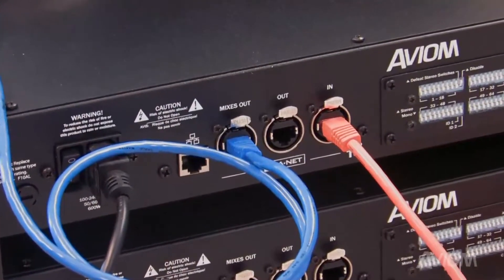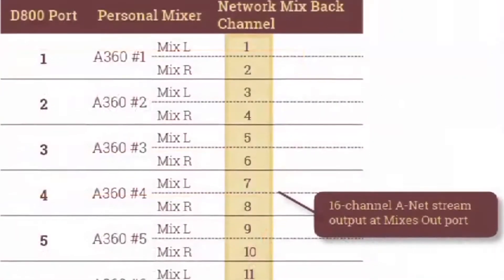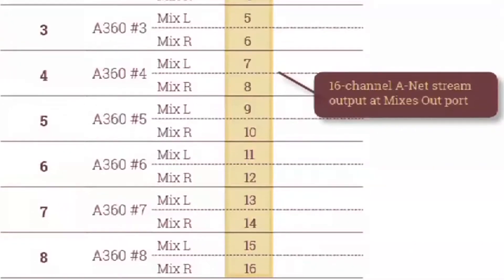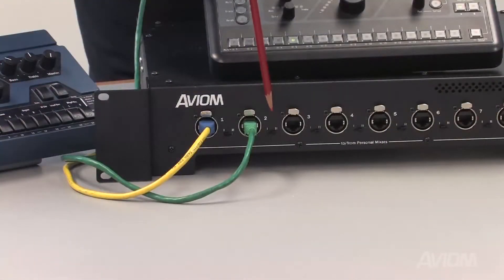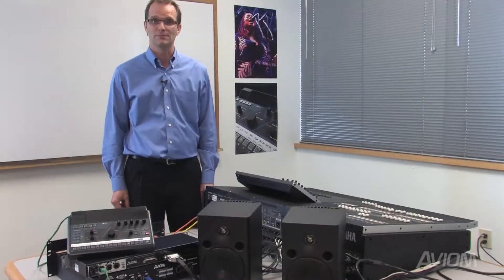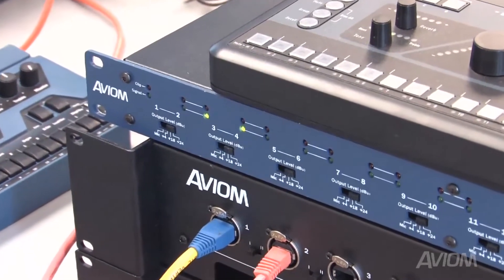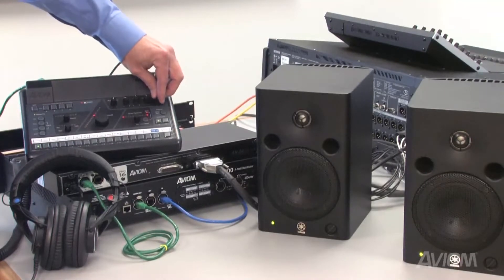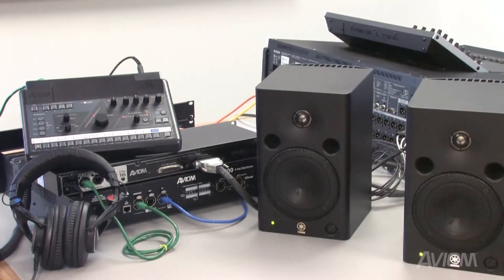Network Mix Back Part 1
In systems using the Aviom A360 Personal Mixer that include a D800 or D800-Dante A-Net Distributor, Network Mix Back can be used to eliminate analog cable connections from the A360 to the inputs of  transmitter units for wireless in-ears.